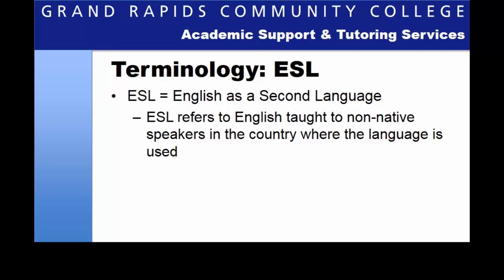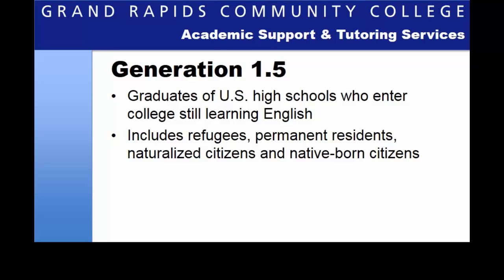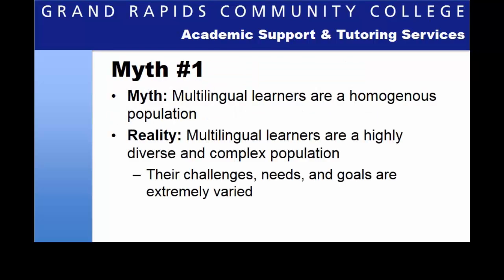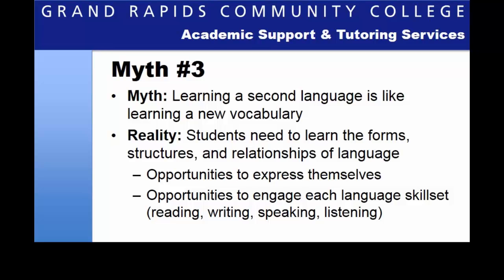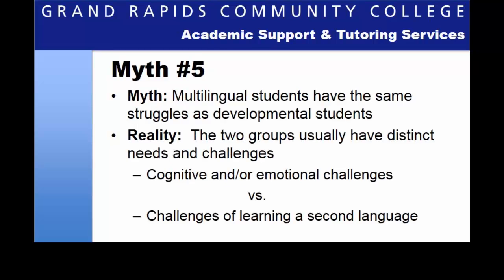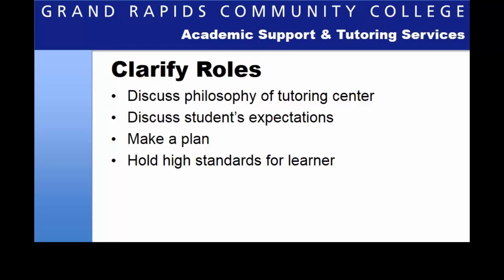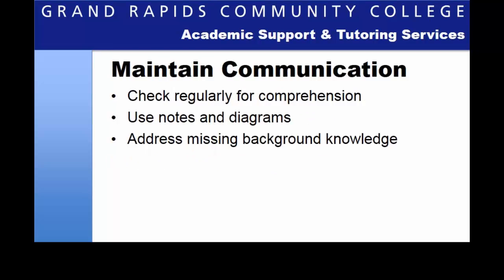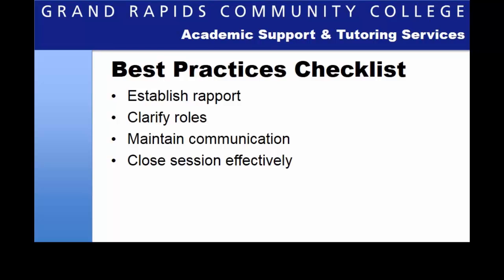Tutoring Multilingual Students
For use in the Tutoring Lab at GRCC.